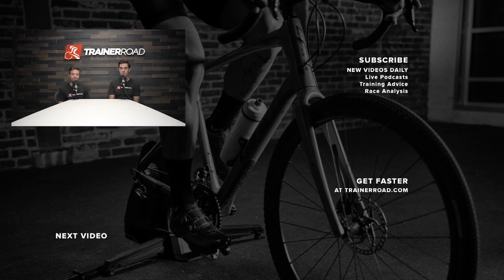Power Imbalance: What is Left/Right Balance & How Should You Use It?(Ask a Cycling Coach 308)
Learn how to diagnose left/right power imbalance, how to fix it, and more in this Quick Clip from Episode 308 of the Ask a Cycling Coach Podcast!

• Find links to mentioned studies and join the discussion on the TrainerRoad Forum

TrainerRoad gives you structured indoor and outdoor workouts, science-backed training plans, and simple performance-focused analysis tools.

// FOLLOW THE TRAINERROAD TEAM ON INSTAGRAM